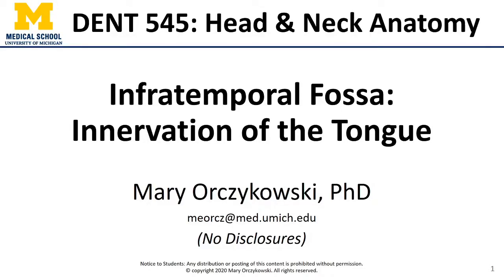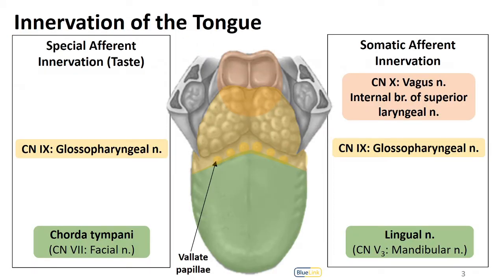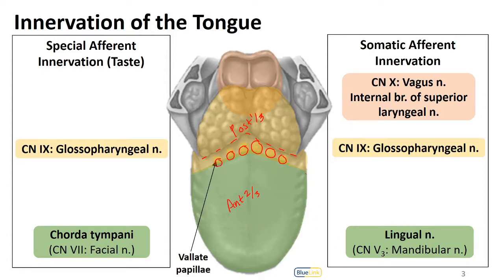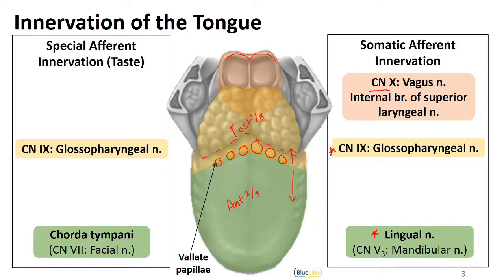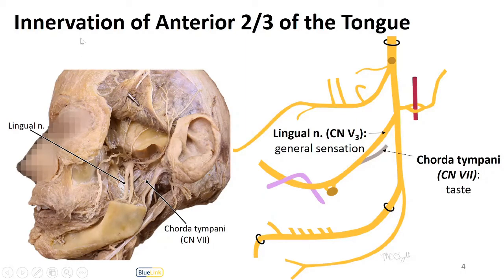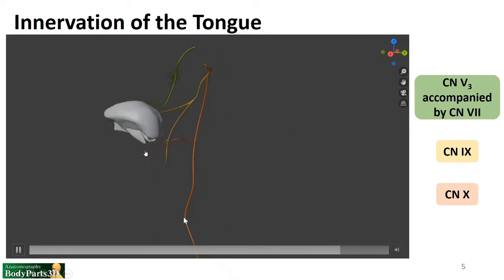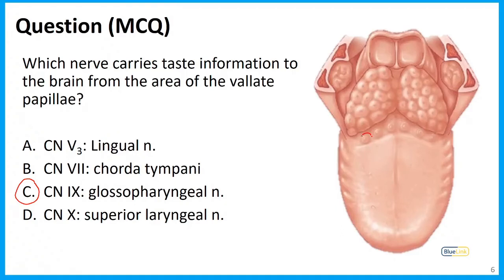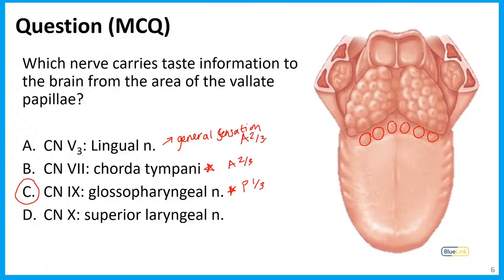Infratemporal Fossa LO - Tongue Innervation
Dr. Mary Orczykowski describes the innervation of the tongue into the infratemporal fossa in relation to the learning objectives for the DENT 545 Dental Head and Neck Anatomy course at the University of Michigan.